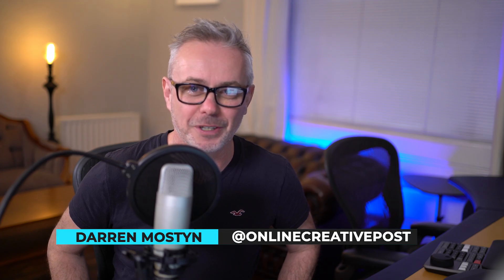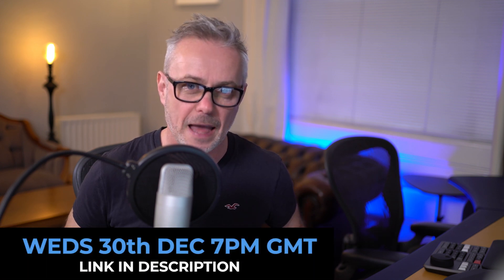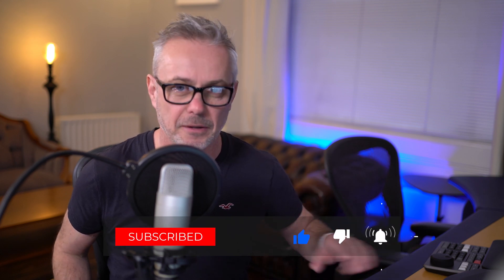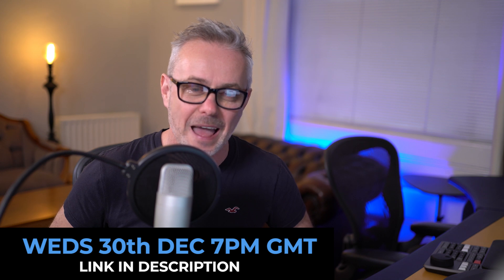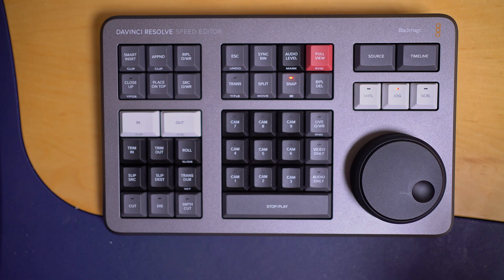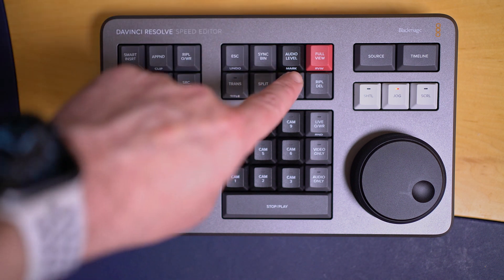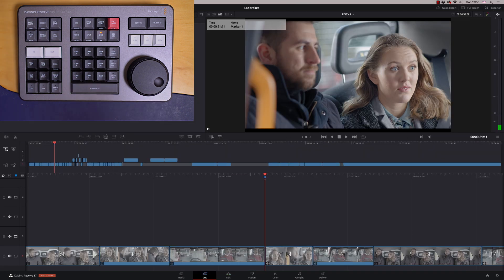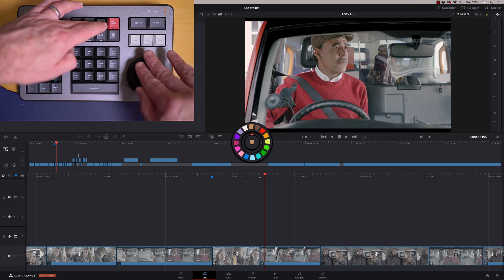DaVinci Resolve Speed Editor Secret Marker tip [in under a minute]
In this episode I show you a really great tip when using the DaVinci Resolve speed editor for markers. There will be a comprehensive episode from me on all the functionality of the Speed editor soon. This Episode is one of my many DaVinci Resolve Tutorials, helping you learn Resolve editing and colour grading (color grading).
Link to my Live Stream - tour of the grading suite
WEDS 30th DEC 1900 GMT
** If you want to say "thank you" then you can 'buy me a coffee' if you like - always appreciated with a personal thank you and a shout out on my next live stream! **